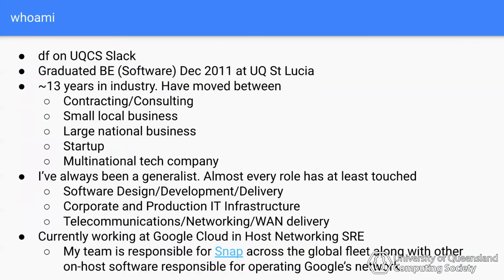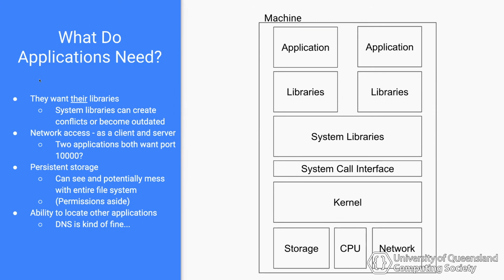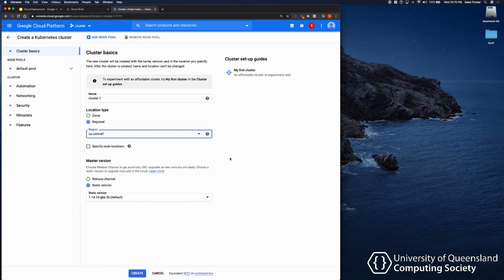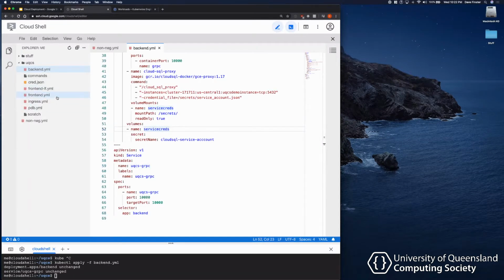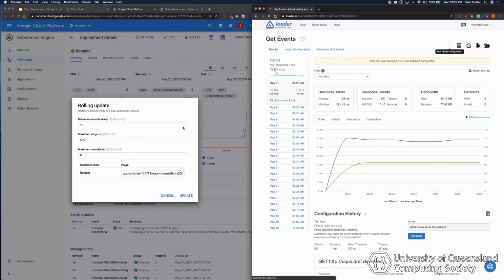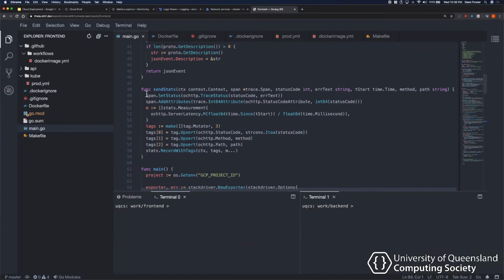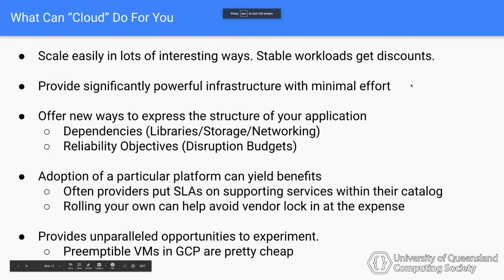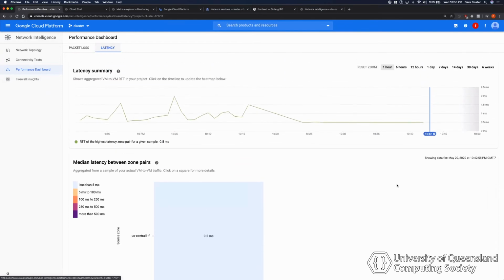Cloud Deployment, Operations and Capabilities with Dave Finster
Ready for round two? Join UQCS for our follow up to Tom Manderson’s cloud foundations talk. Our host, Dave Finster, is a UQ software engineering alumni and successful startup founder now working as a systems engineer at Google’s Mountain View headquarters. Dave will walk us through how to unlock the true potential of the Google Cloud Platform when it comes to scaling big.